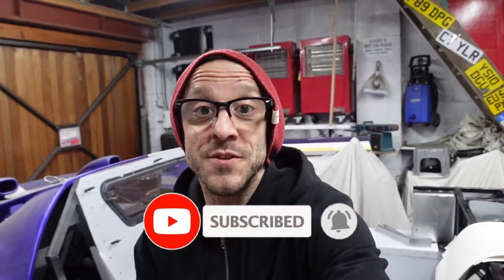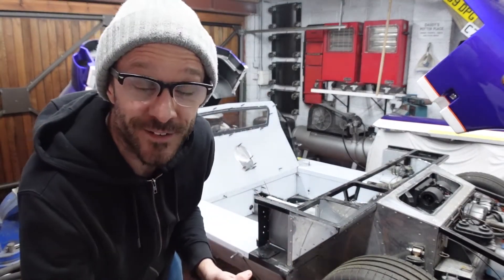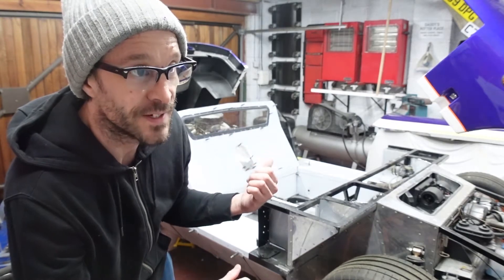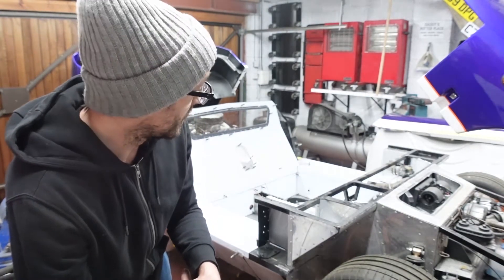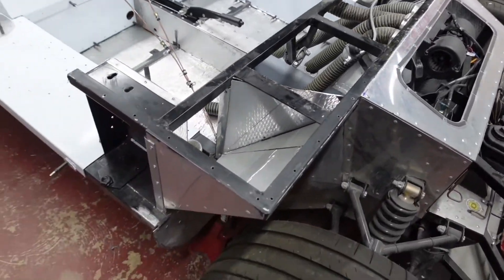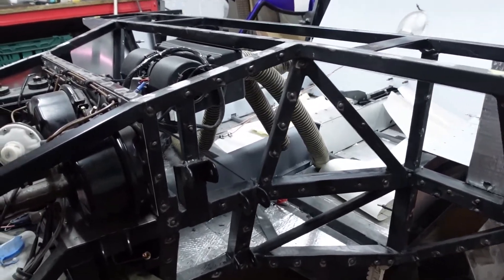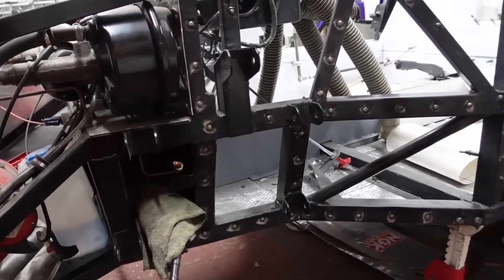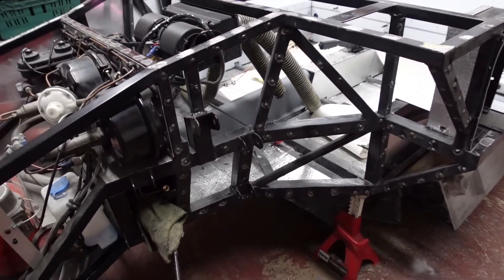GT40 Restoration - Ep 11: Creating Bespoke Front Chassis Paneling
In this episode I dive into redesigning and remaking the paneling to the front section of the chassis. I give you a run through the 'as existing' mess and move through to completing both drivers & passengers sides so its an episode packed with progress!